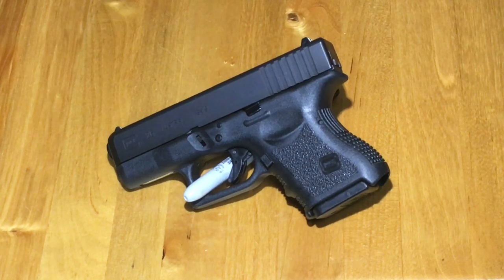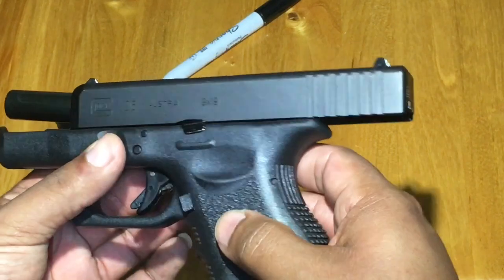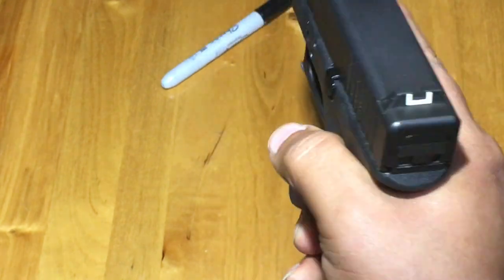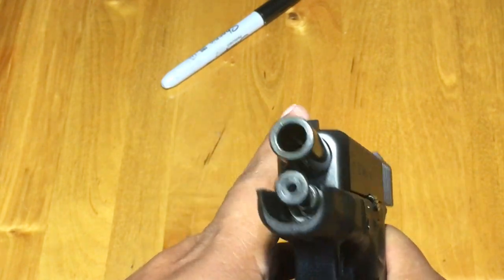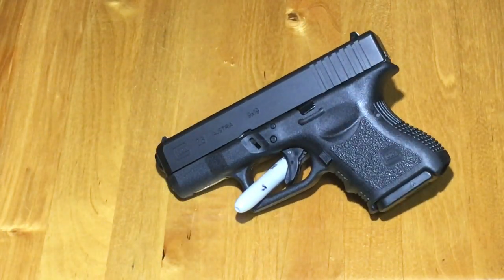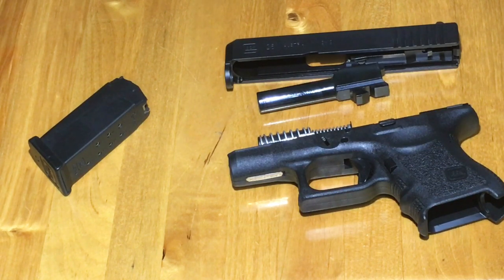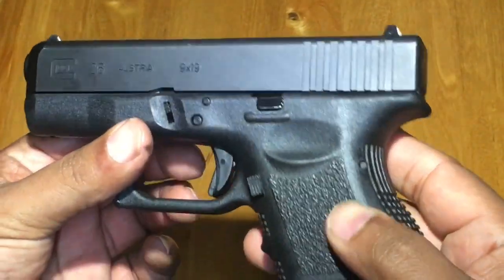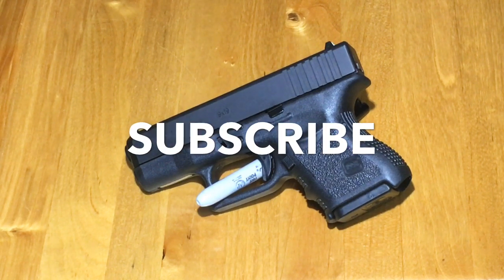GLOCK 26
Review of a GLOCK 26 with specs and disassembly ...